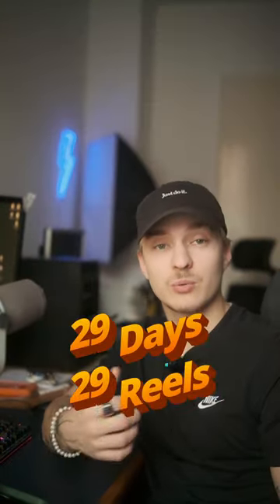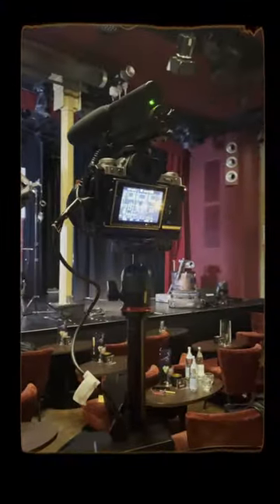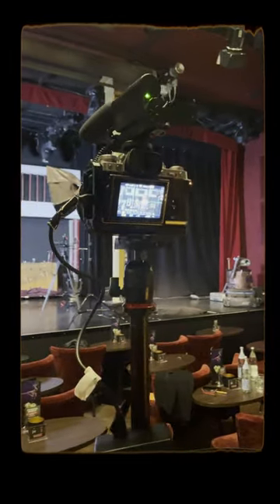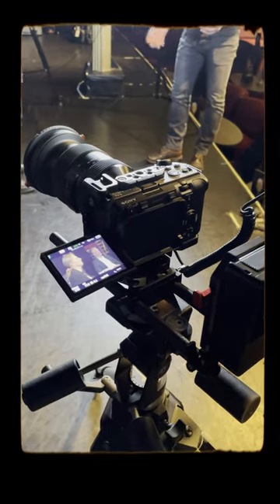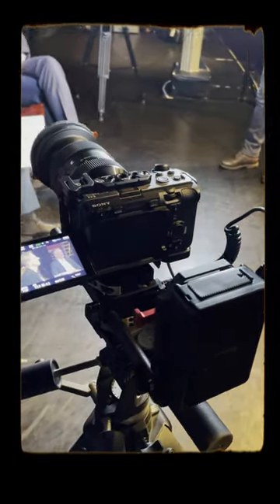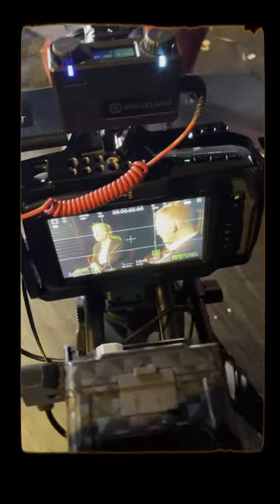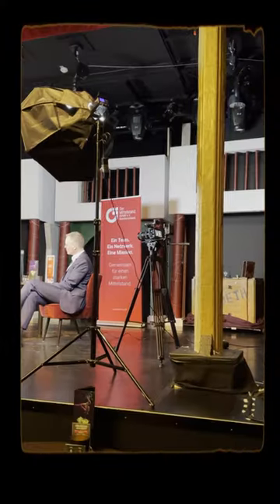Shooting Interviews in an old theater.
4/29 🎬